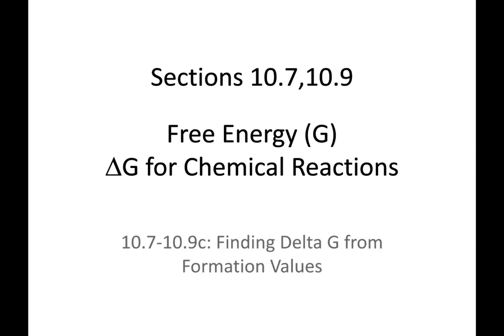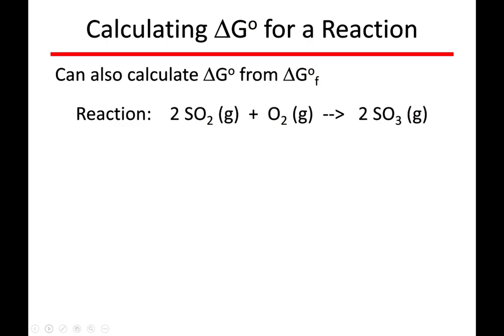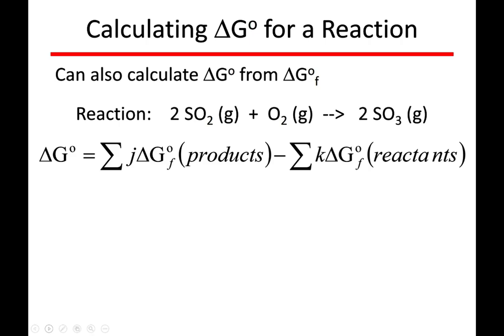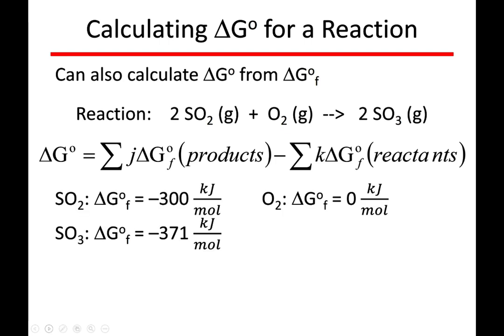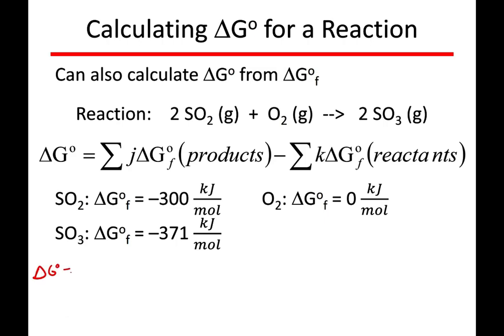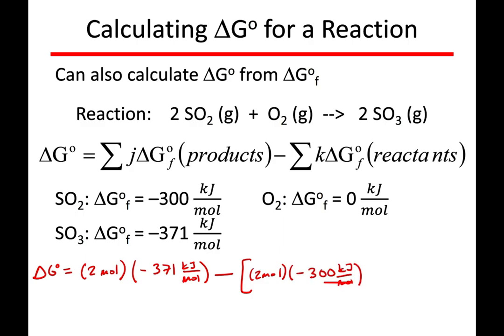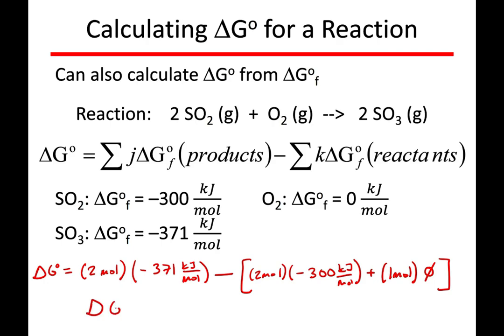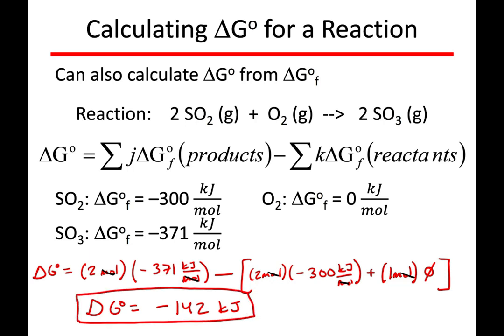Finding Delta G from Formation Values